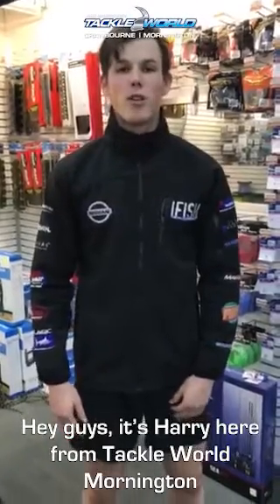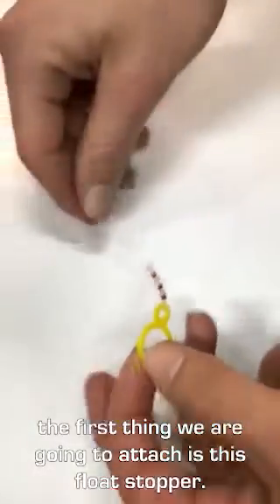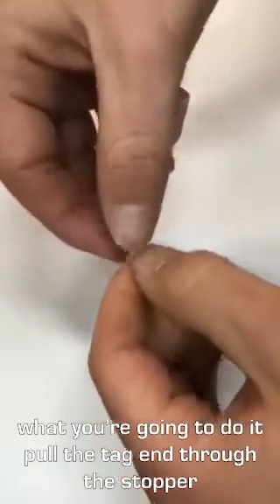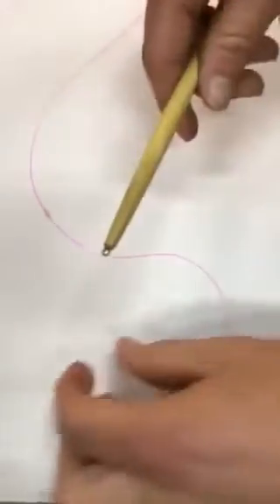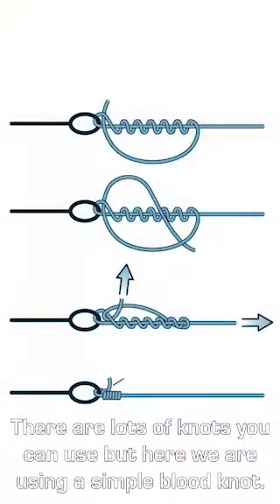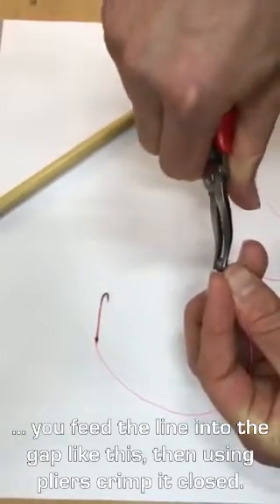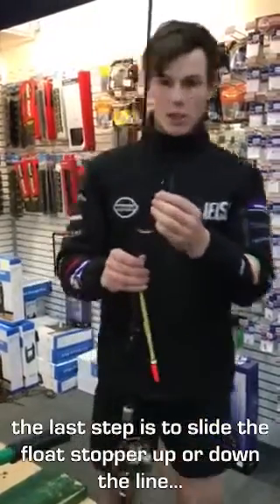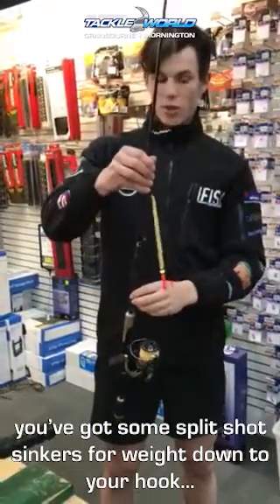How to tie a Garfish rid for pier fishing in Australia